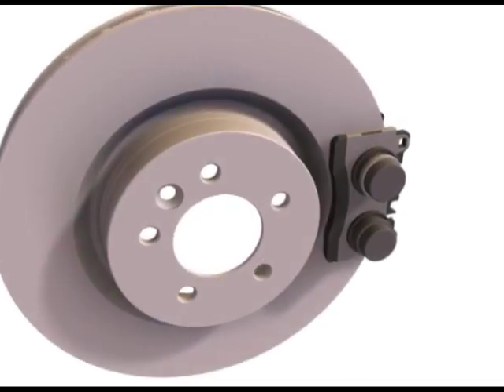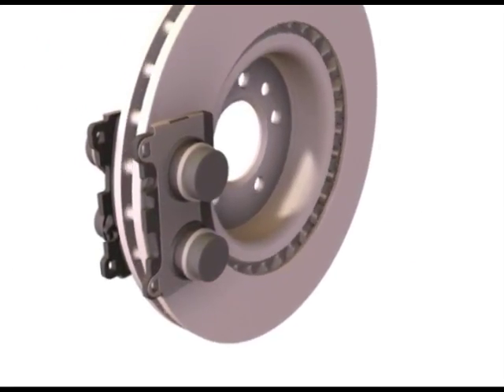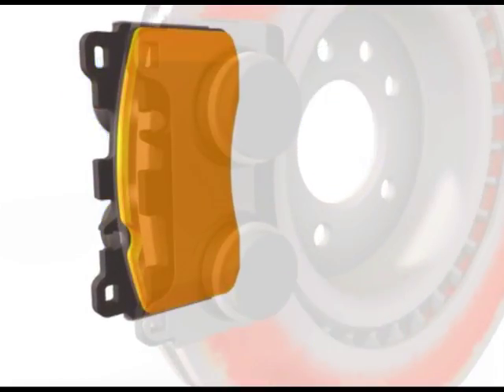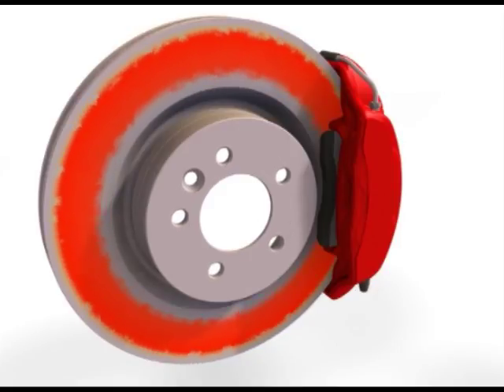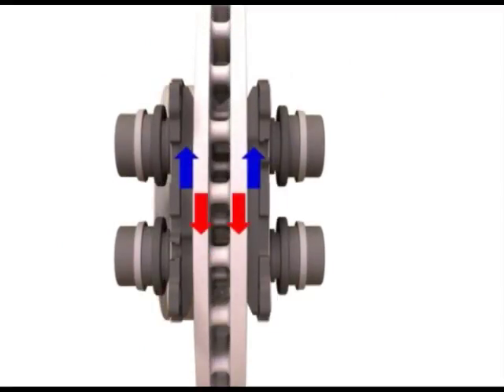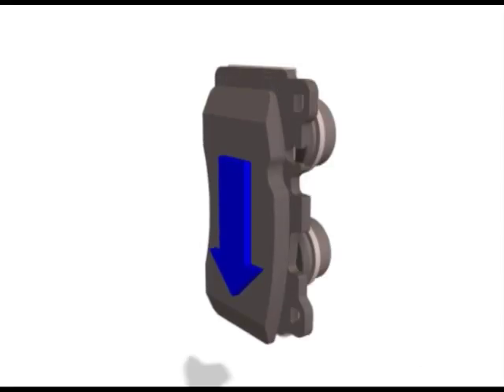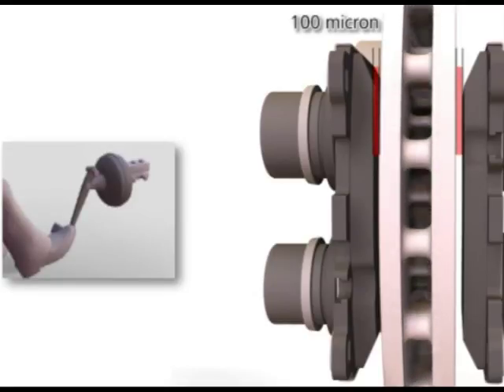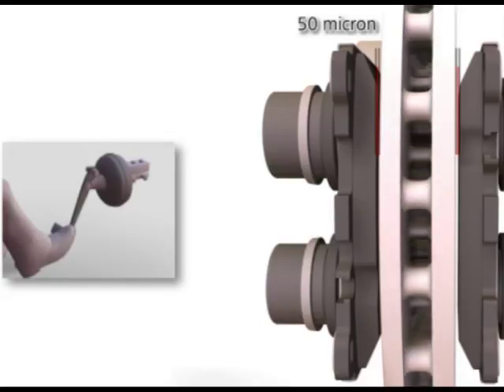3.2 Brake pads